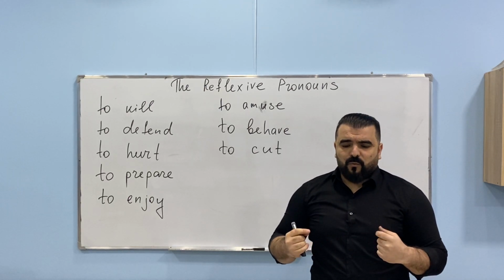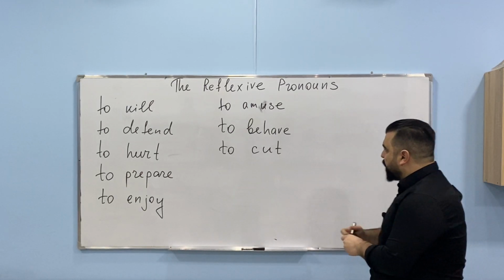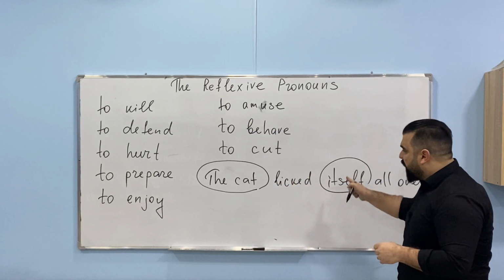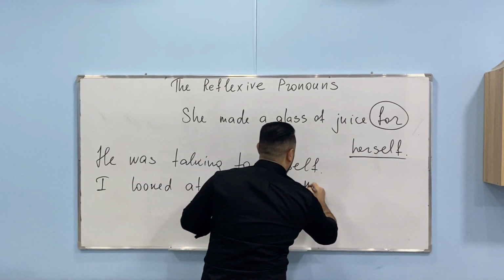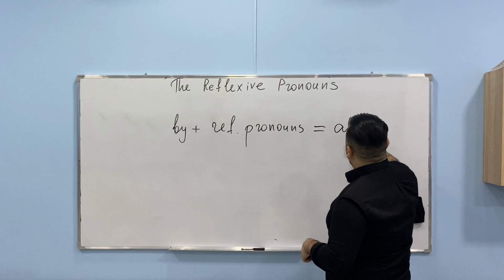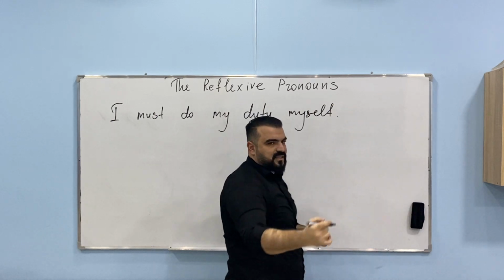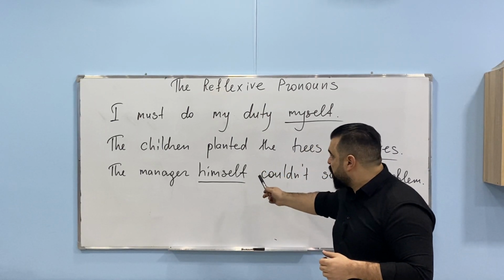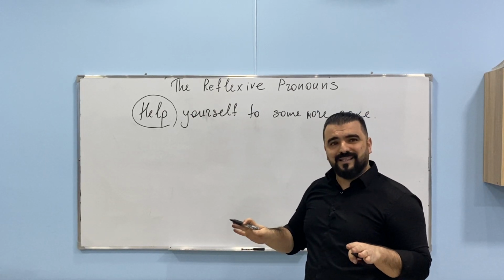The Reflexive Pronouns (In English)